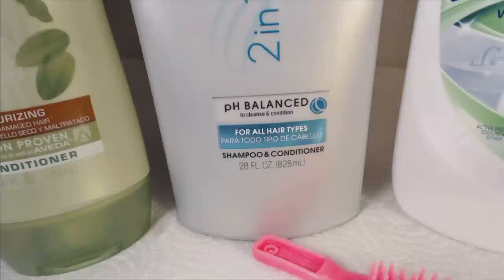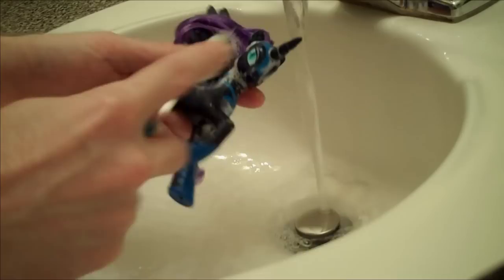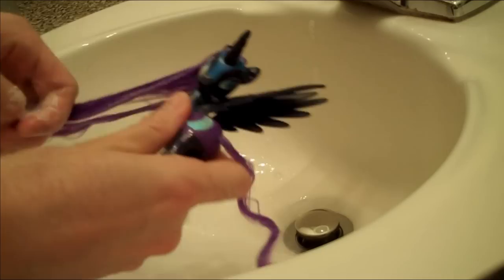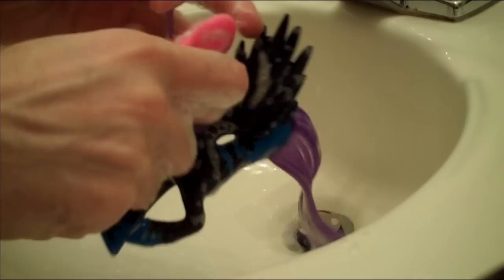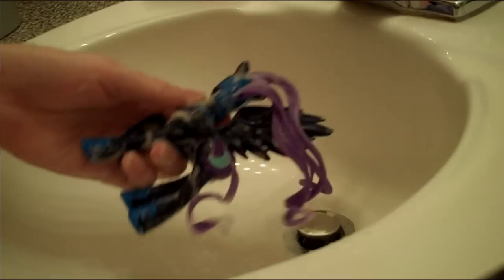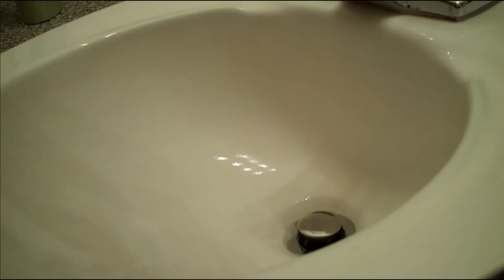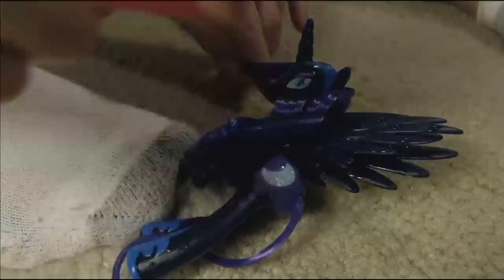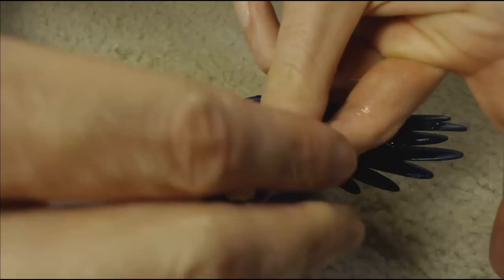My Little Pony: Perfect Shiny Hair Styling Tutorial Featuring Nightmare Moon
By popular demand, a shiny hair tutorial. Celestia and Rainbow Dash styling tutorials forthcoming. Thanks so much for your support guys!

Credits

My Little Pony is owned by Hasbro, Inc. and watch Pony Saturdays on the HUB!

Artist: Nesser
Track: Savanna